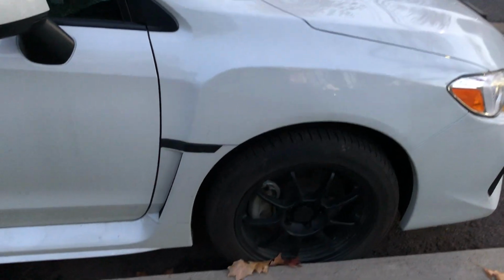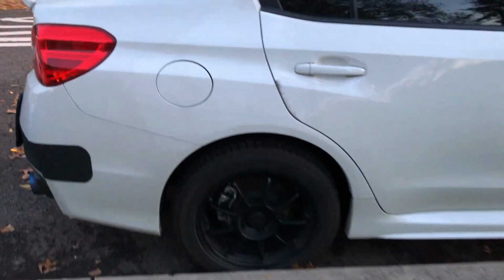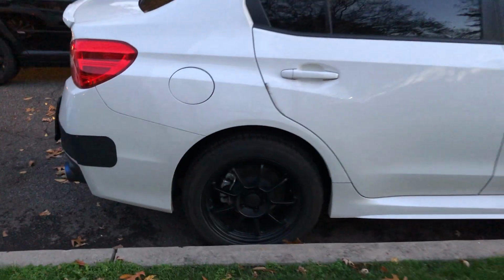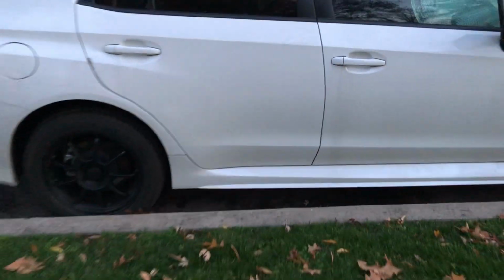2021 Subaru Wrx 1” lift kit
Subaru Wrx 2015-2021 ADF one inch lift kit review. Pros and cons of lifting and lifting a vehicle